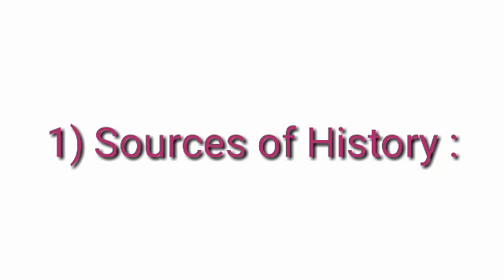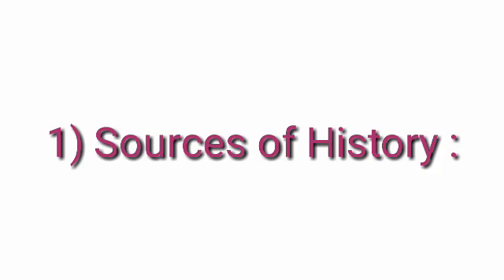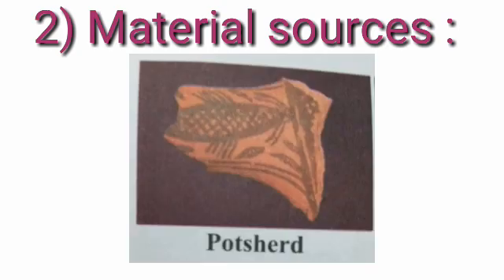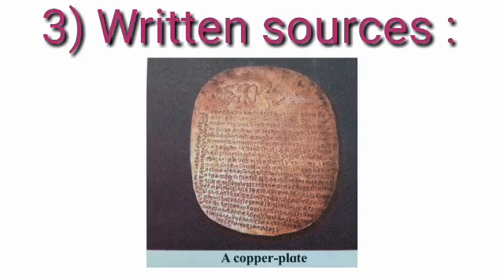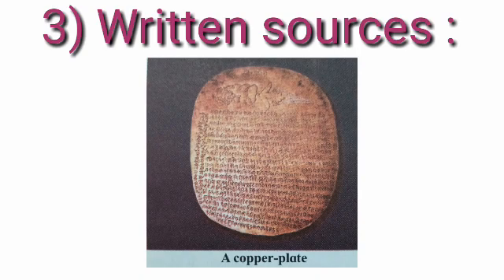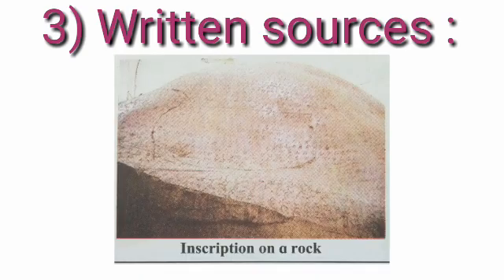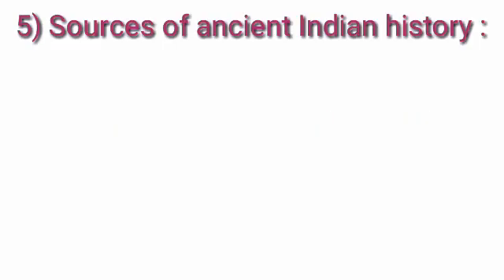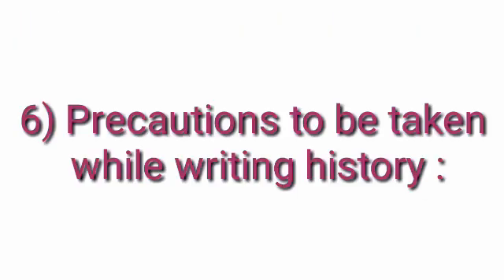2. Sources of History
History Std. 6